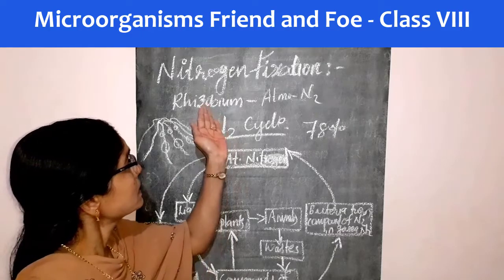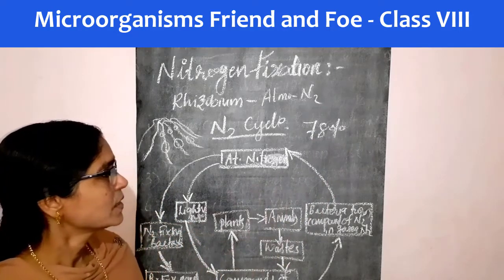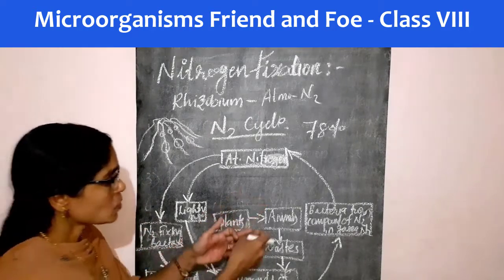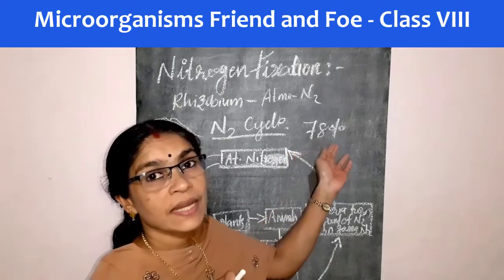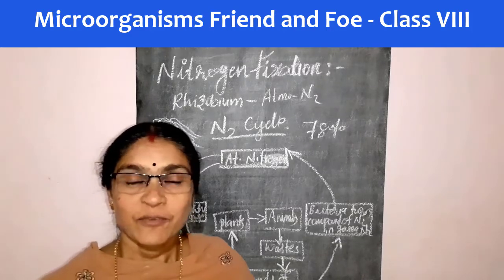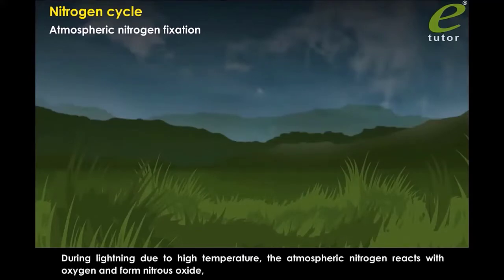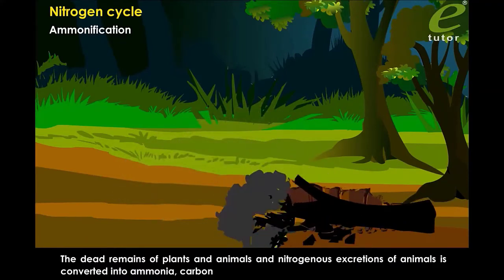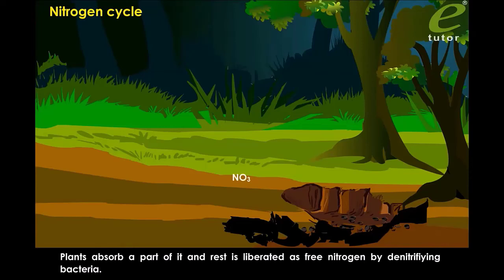CLASS 08- BIOLOGY - PART - 15